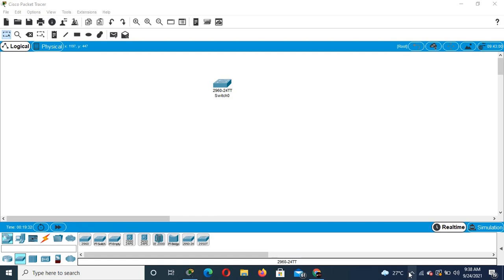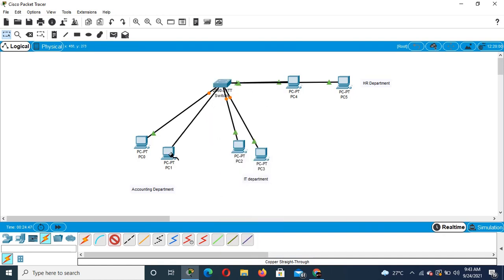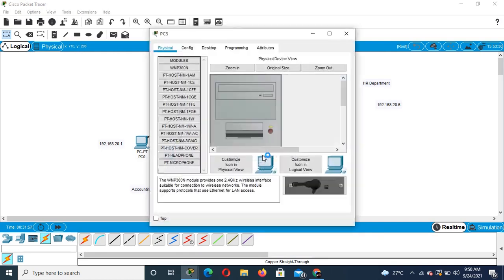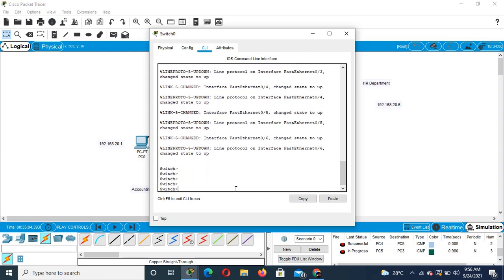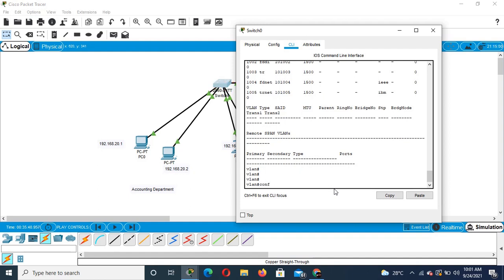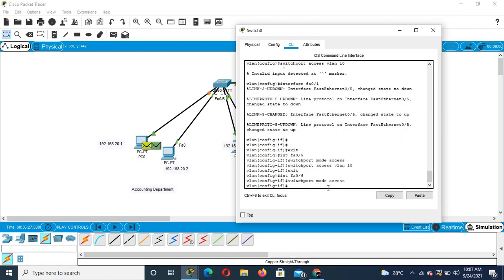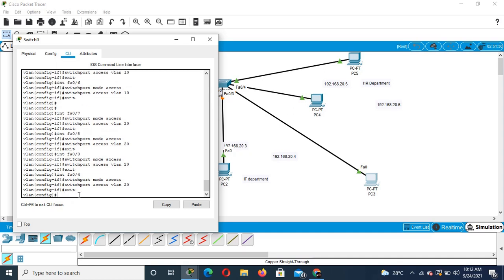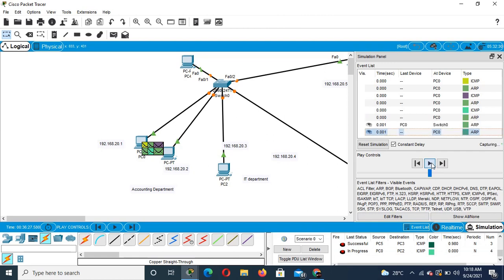VLAN Configuration | Basic VLAN Configuration | Introduction To VLAN | CCNA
VLAN: allows network administrators to divide a physical network into separate logical broadcast domains.

🔥 Vidsnatcher
📍VidSnatcher Commercial: